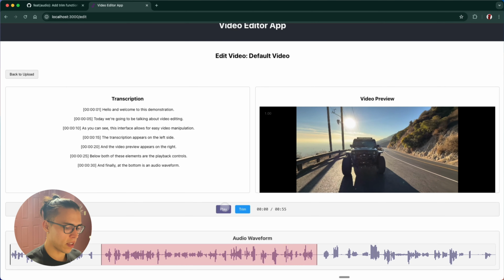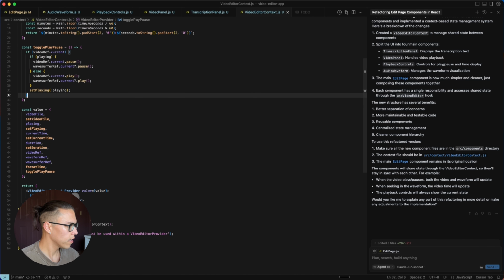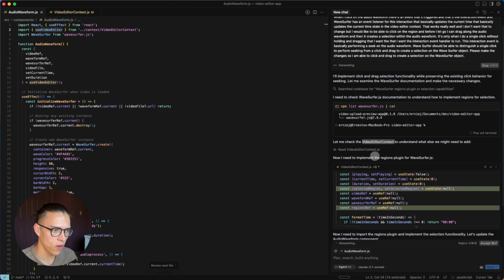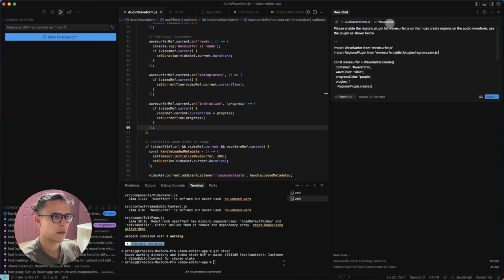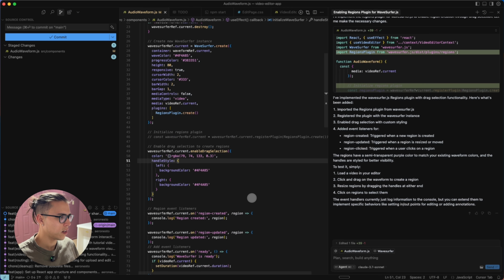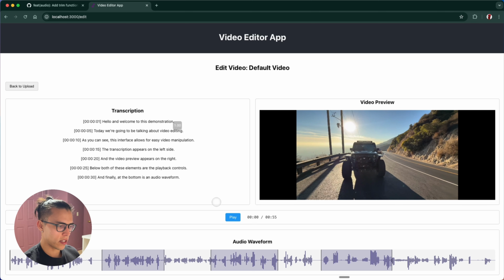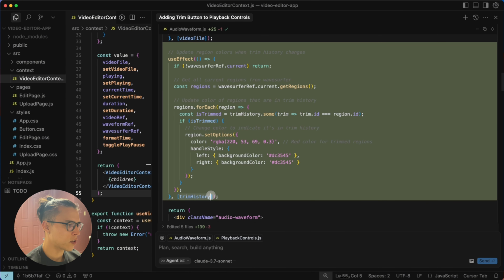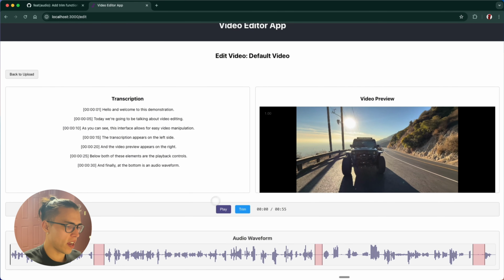Create selection regions in Wavesurfer.js | Part 4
We continue with the series on building a React.js Transcript-based Video Editor, where I will show you how to build an application like Descript, an app that allows you to edit your videos through the transcript.

In this episode, we add a “Trim” button to the playback controls to eventually trim out any regions from video that the user has selected. For now, we don't actually trim out these regions from the video; we simply add them to the TrimHistory state, which is an edit decision list (EDL) that will ultimately be passed to a backend server in order to create the final edit of the video for the user to download.

Below are the main prompts that are used in this video. If you would like to clone this Github project and follow along with this video, please see instructions link below for Following Along with Tutorial Videos, which will show you how to clone this repo and rewind it to the commits in this video (you will need the commit IDs provided below).

## List of prompts

1.  Implement VideoEditorContext for shared state
@context: EditPage.js
My edit page has a lot of components stored in the edit page and I'd like to separate these out into their own files. Can you provide some suggestions for refactoring this page so that it's importing these components? The state might be tricky because these sub components within the edit page share state. So it might make sense to use React's context provider In order for these components to share state. I have a components directory where I store all of my components: src/components. Please make these adjustments according to React best practices.

2. Implement regions plugin for audio waveform
@context: Audiowaveform.js
Please use the regions plugin in wavesurfer.js in order to allow my users to create regions by clicking on the audio waveform.  I can add event listeners for various events such as region-created and region-updated to handle user interactions. I want my users to be able to click and drag on the waveform to create a region. And when they release the mouse button it finalizes the region. The regions plugin is included with wavesurfer.js. You do not need to install anything other than wavesurfer.js.

## Commit IDs

Start Commit ID: a1d54db chore(deps): lock dependencies to exact versions
End Commit ID: efdc9dd feat(audio): Add trim functionality to audio waveform